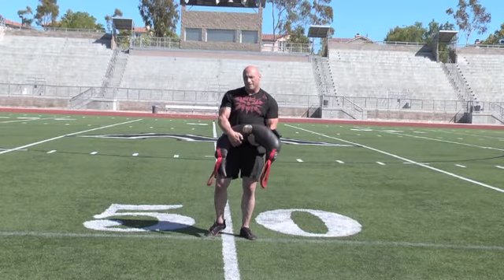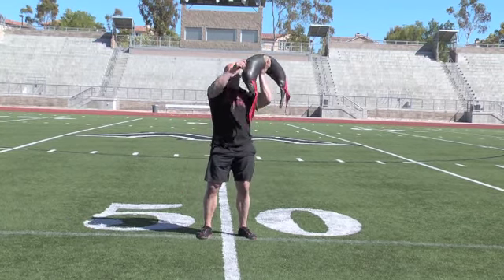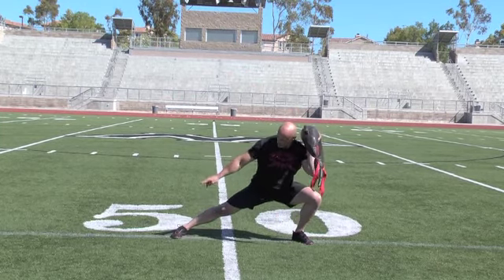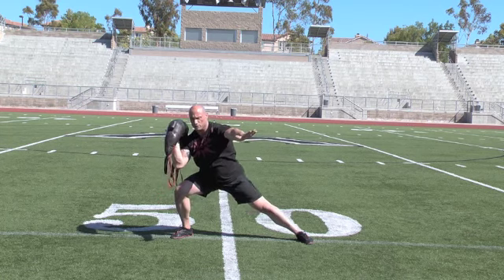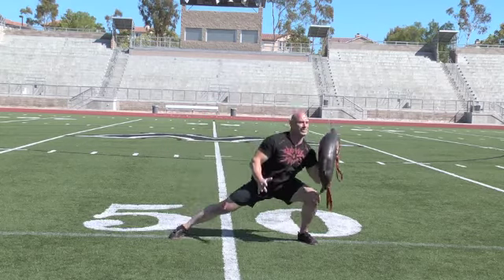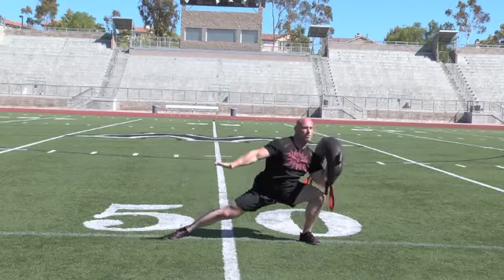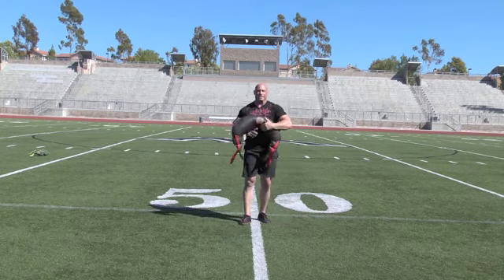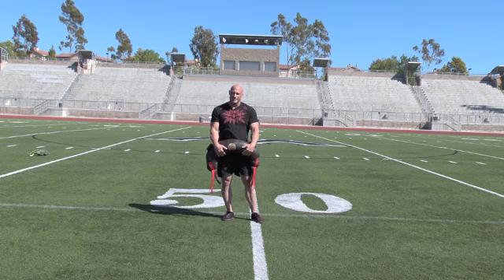Advanced Bulgarian Bag Movement - Side to Side Lunge w-Single Arm Overhead Pass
Here is a great lateral movement incorporating a single arm overhead pass.  Great drill for timing, coordination and shoulder strength and endurance.